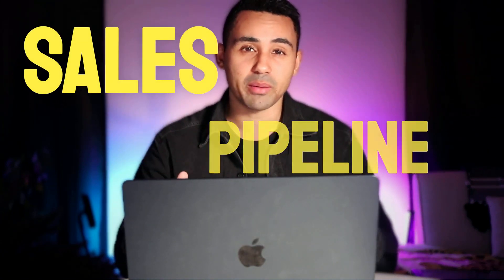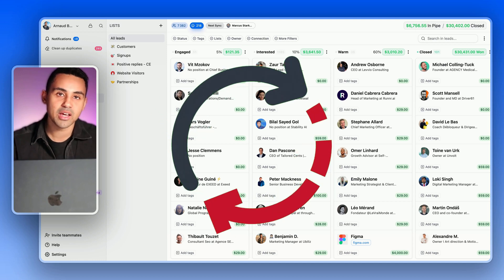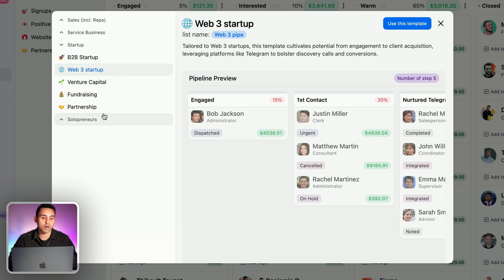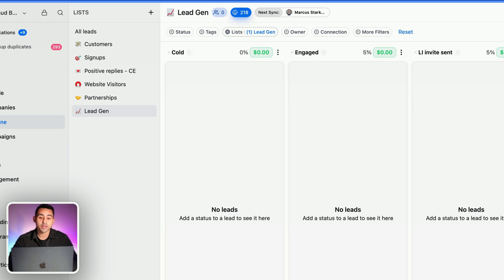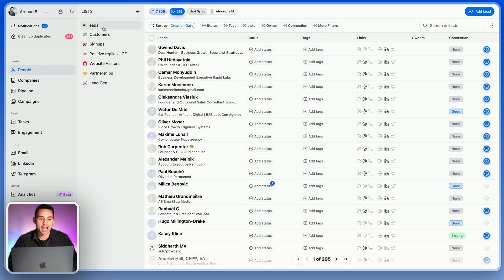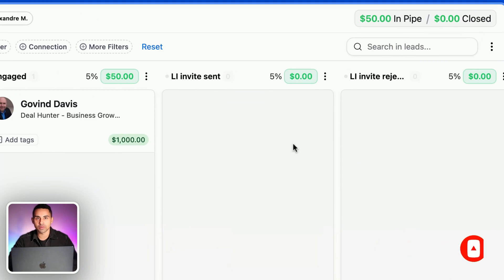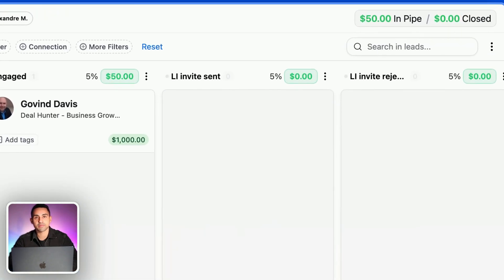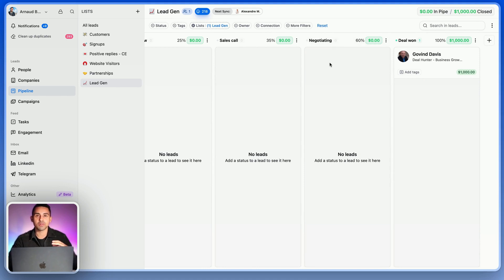How to Build Your Sales Pipeline? (2026 Tutorial)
How to build your sales pipeline? Use a sales pipeline software!

Chapters
00:00 Pick a Sales Pipeline Software
00:50 Sales Pipeline Template
01:44 Organization of columns
02:45 Example with a LEAD